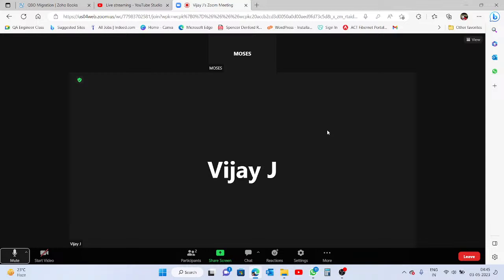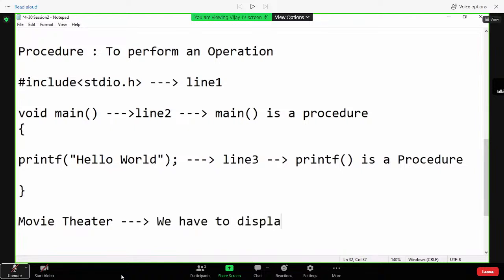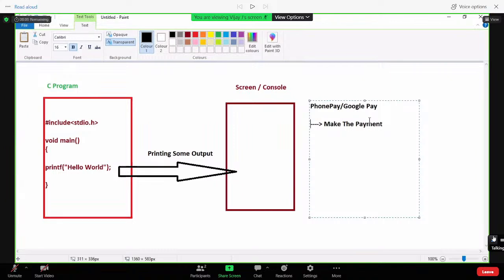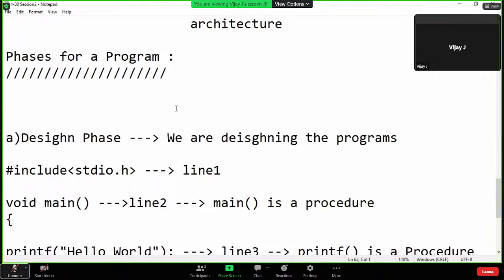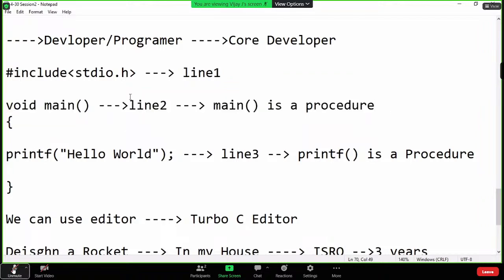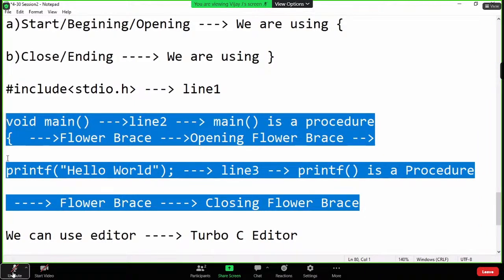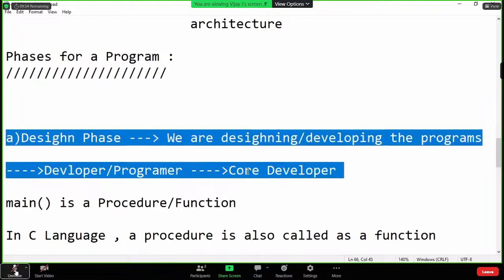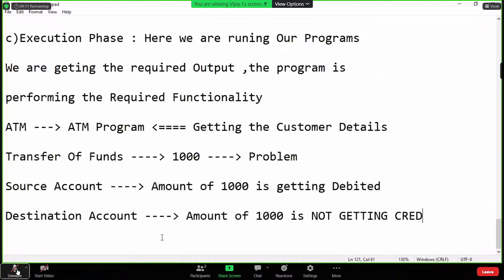Java 1st Class